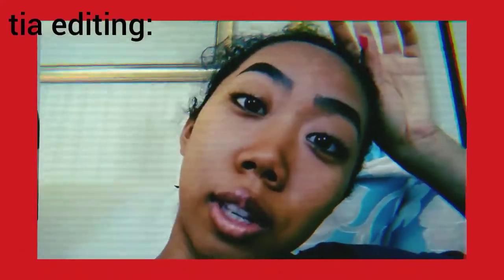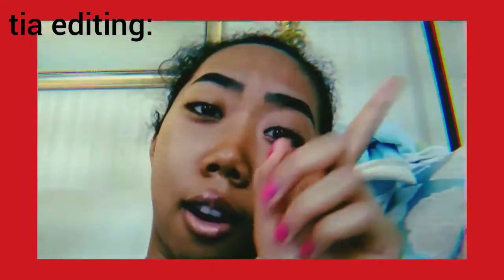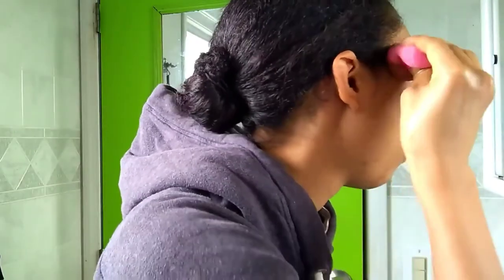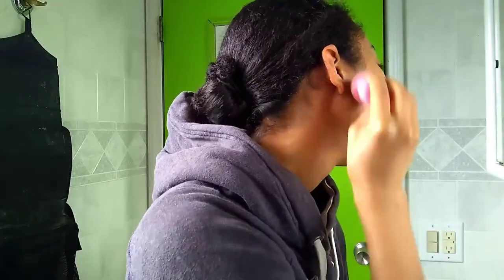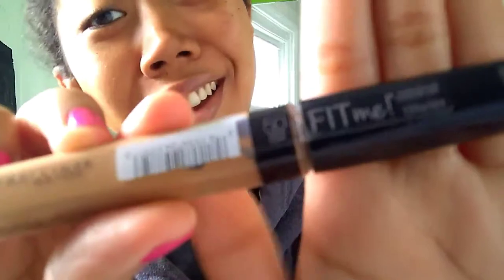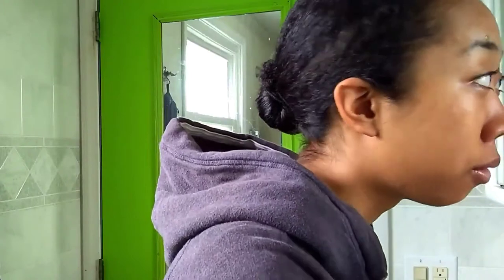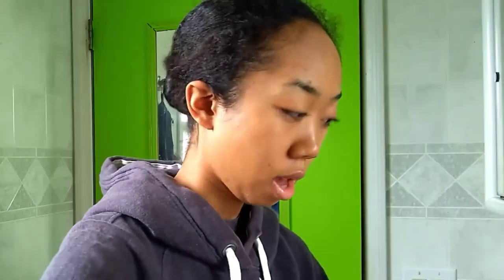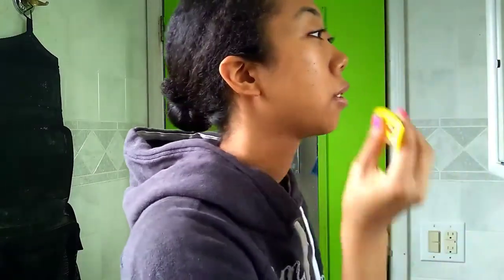my everyday school makeup & how i do my eyebrows!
THE PRODUCTS

Hey guys, I'm Tia, and I upload 1+ times a week. I vlog a lot, talk a lot, give social media advice, and sometimes try to do lifestyle videos:)

Disregard keywords: growing up biracial, mixed kid problems, easy makeup routine for black women, easy makeup for asian women, easy makeup for multiracial women, easy makeup for school, easy makeup tutorial for school, easy makeup, easy makeup tutorial, easy makeup looks, makeup for school, makeup for school tutorial, marla catherine, sydney serena, megan chan, ellie thumann, hannah meloche, ava jules, haley pham, bestdressed, school makeup, school makeup look, school makeup tutorial 2019, simple makeup, simple makeup tutorial for everyday, simple makeup tutorial for school, everyday makeup, everyday makeup routine, everyday makeup look, back to school 2019, back to school makeup, back to school